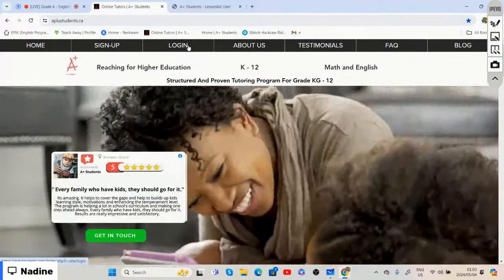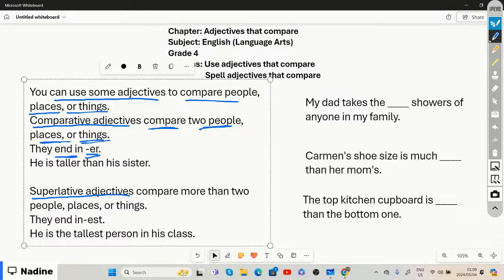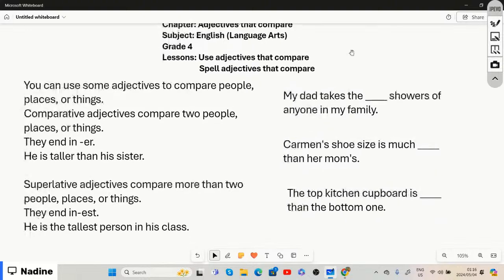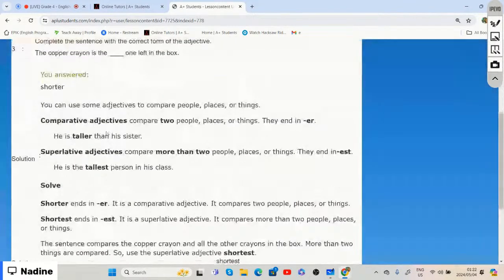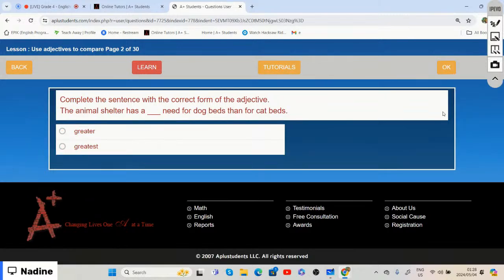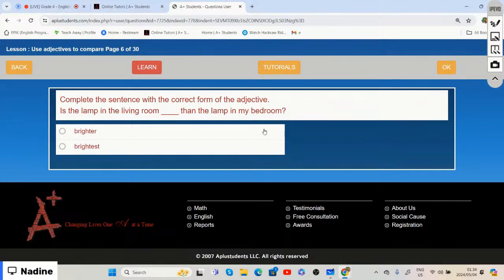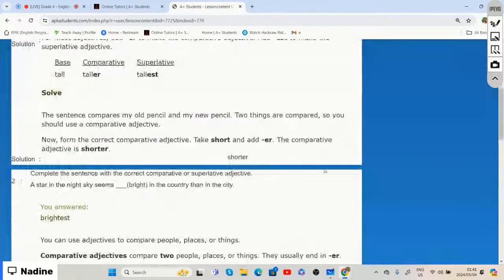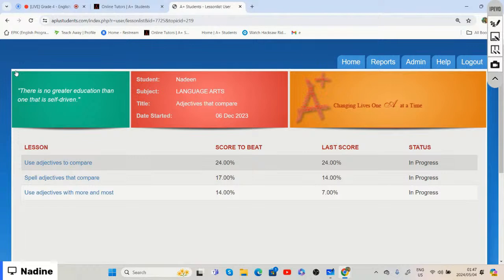Grade 4 - English: Adjectives that compare